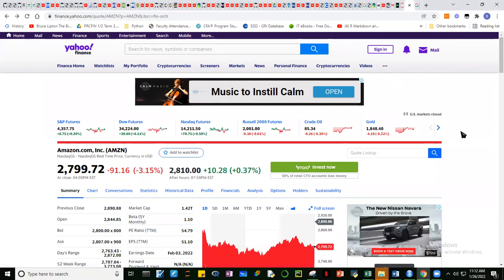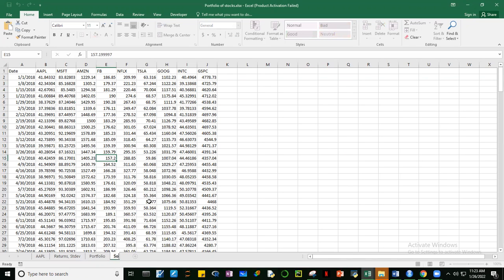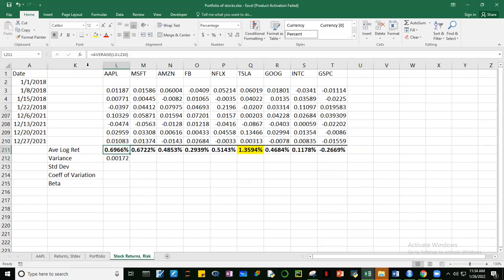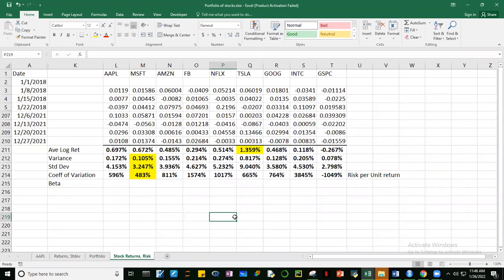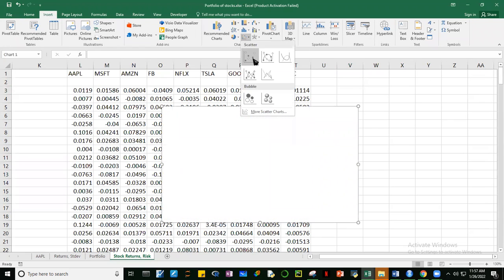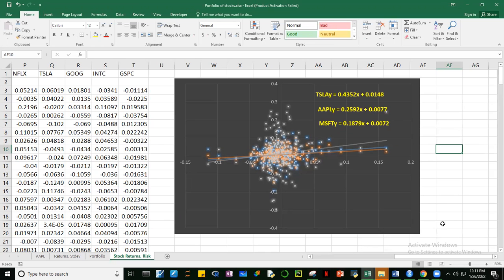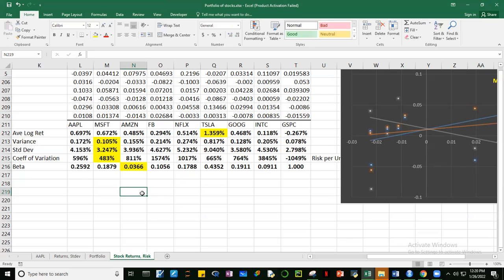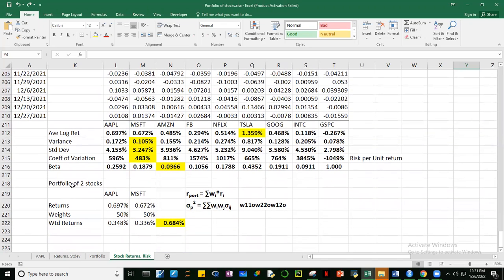FMDFINA K37 Jan 26, 2022 Risk and Return